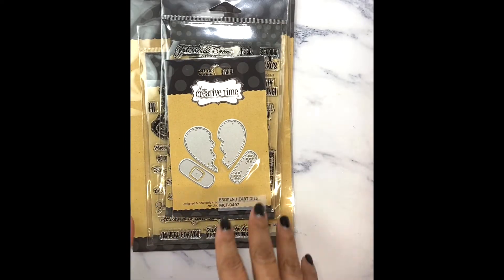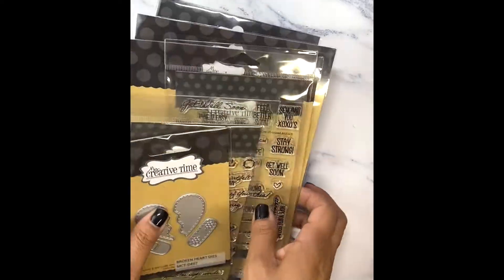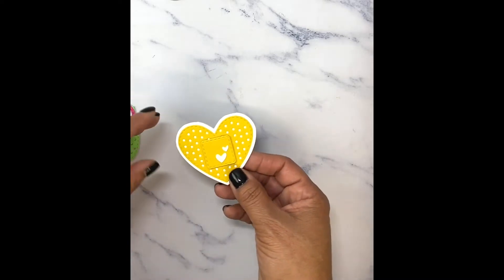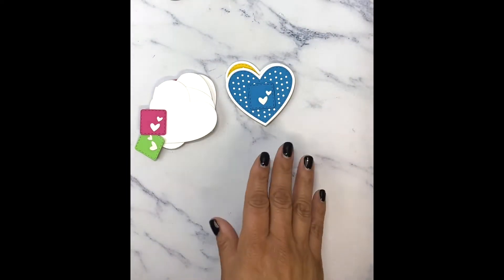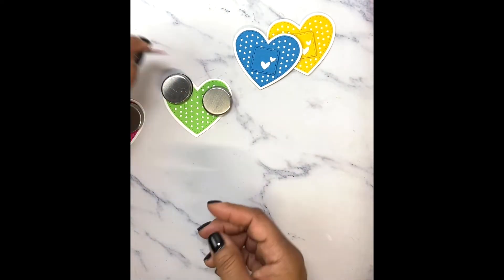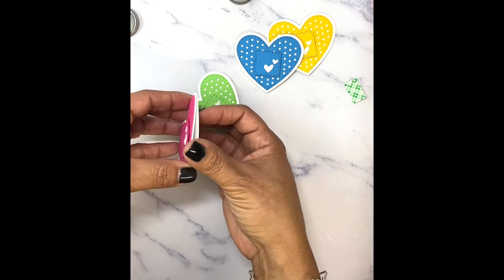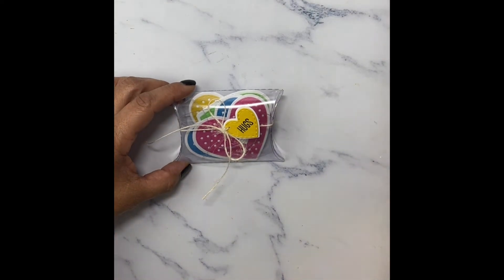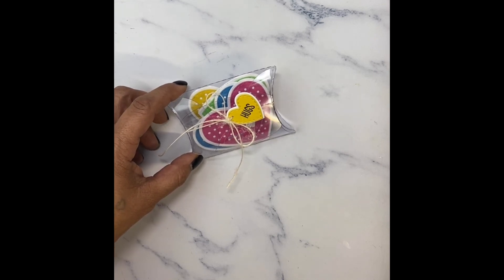MCT "Saturday Morning Makes" satmornmakes Episode 6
Okay, for some STRANGE reason, this video was uploaded somewhere else??? HOW I did that. I have NO IDEA HOW that even happened! lol.

Now that I'm in the RIGHT place, I'm so super HAPPY to participate in this week's SATURDAY MORNING MAKES satmornmakes. 😊
Unfortunately I was not able to participate the last 2 weeks because I had to work on my taxes. 😭 THANKFULLY that's all DONE, so now I can play!.  I am in the middle of shipping  out orders from my newest release but I took a break to sneak in my craftroom for a bit! 😉

For my project today, I thought it would be cute to make little notecards using my new heart shape band-aid dies & store them in my new pocket pillow die! I always say, "presentation is everything" and these little encouraging notecards look perfect in this pillow box especially since the box is clear! Hope you enjoy the process my friends!

Also, I am having a sale & it ends on Sunday, 3/27/2022 at midnight! Sale applies to in-stock items only!

~ Band-Aid Dies Pocket Pillow Die